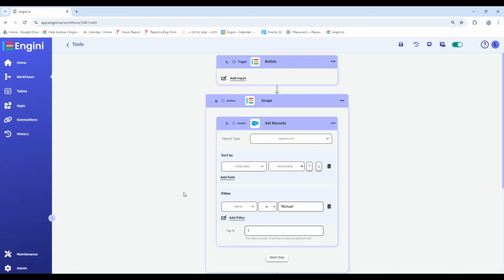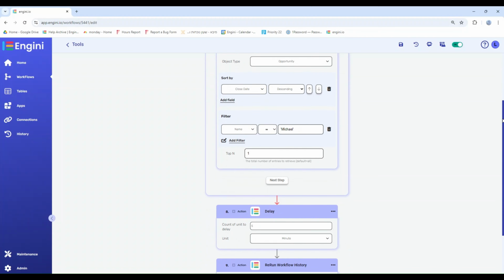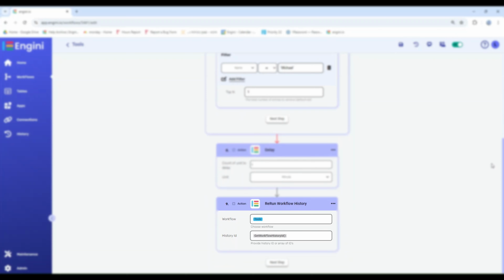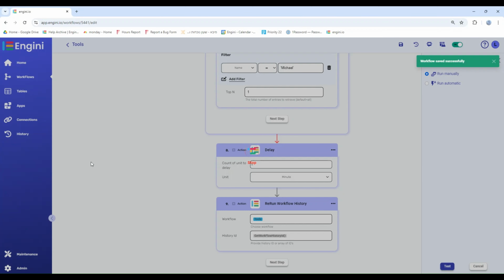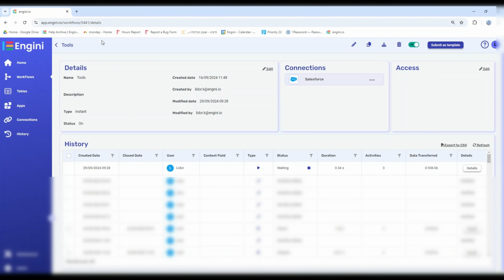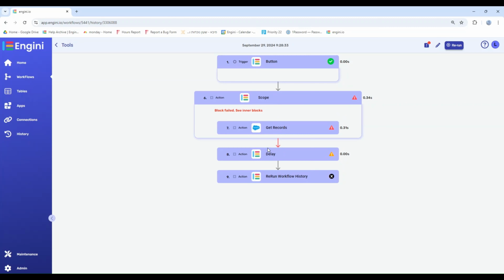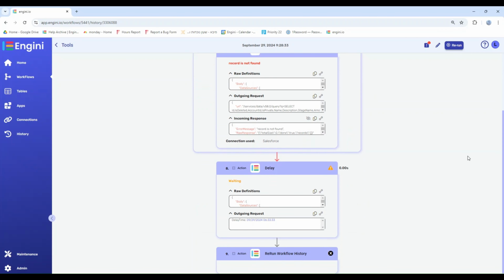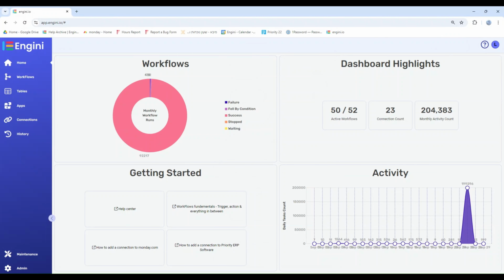Tools: ReRun Workflow History | Engini.io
This tutorial shows how to use the Rerun Workflow History action to rerun failed workflows with the same parameters.

Tutorial Breakdown:
Introduction 00:00
Feature Demonstration 00:38 (Explanation of the feature before running the workflow)
Workflow Run Walkthrough 01:28 (Review of how everything worked in real time)